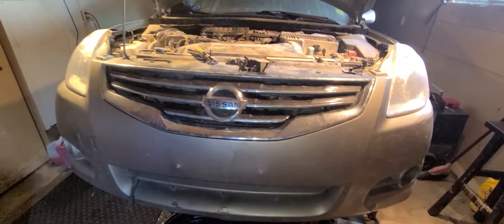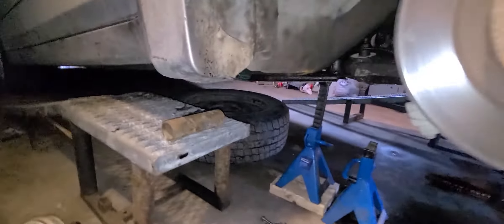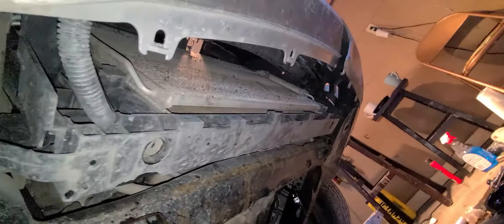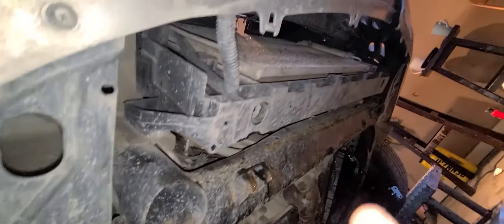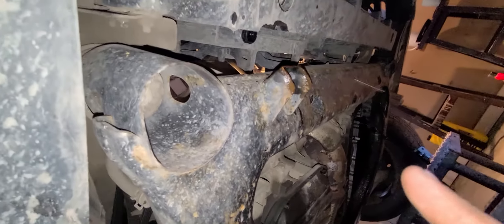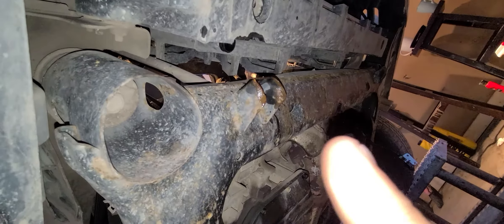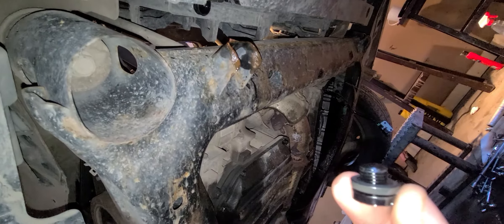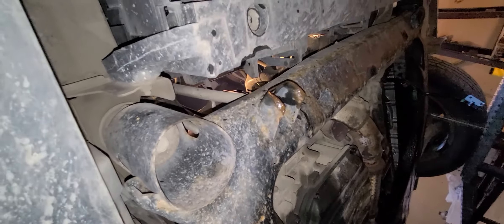2010 Nissan Altima how to drain the radiator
2010-11 Nissa Altima coolant/radiator drain plug location, how to drain the rad